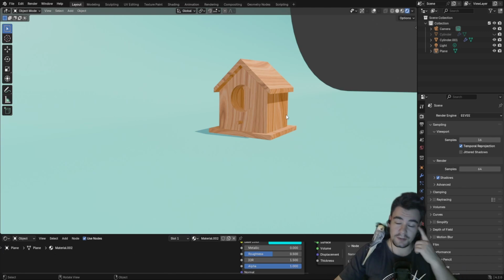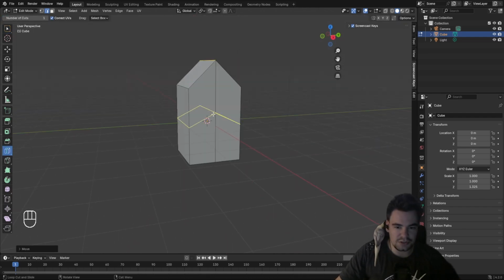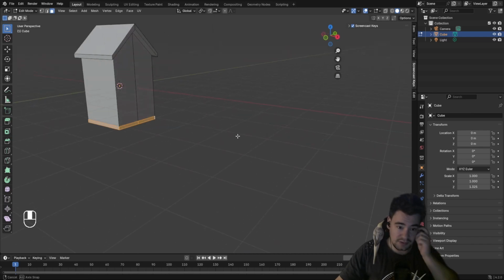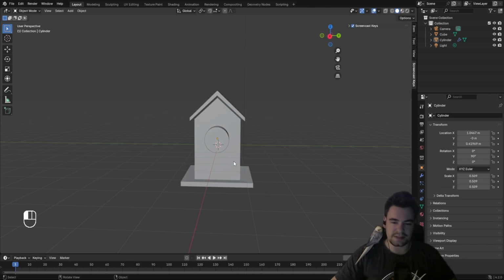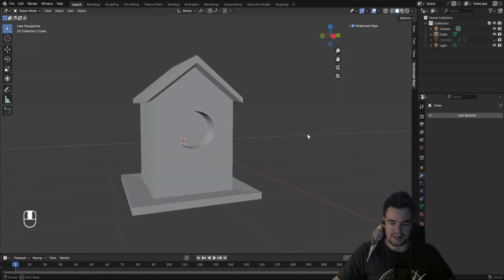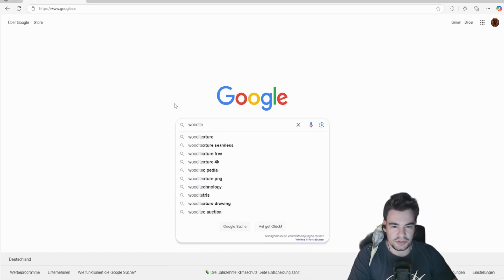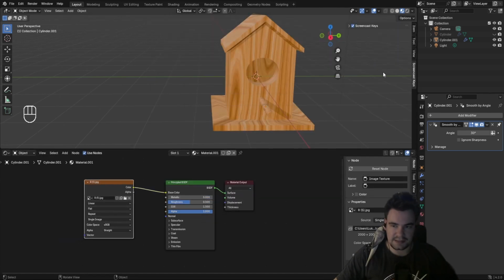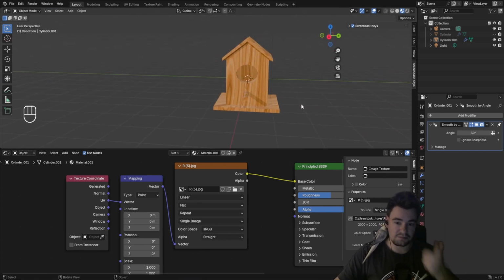How to create a birdhouse in blender Tutorial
In this video I will create in 3d in Blender a birdhouse fast and easy